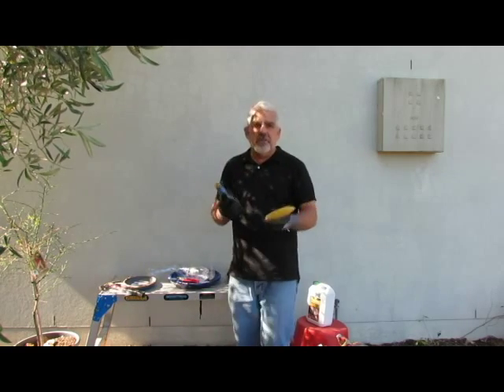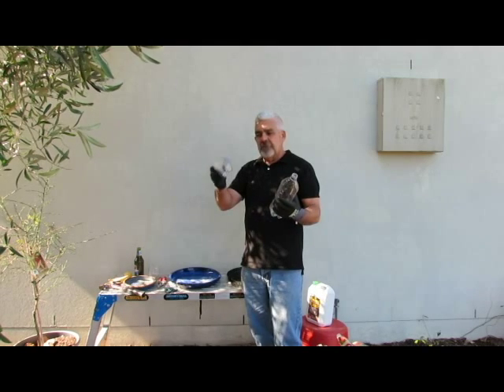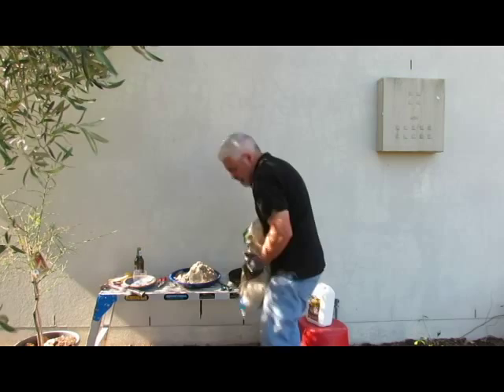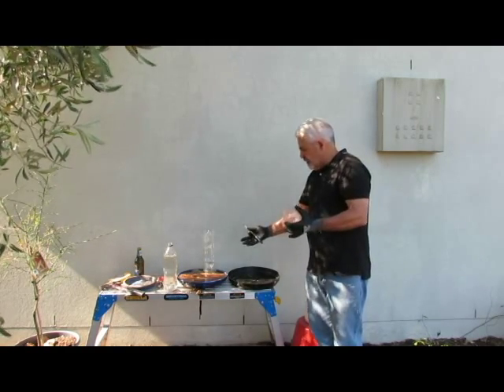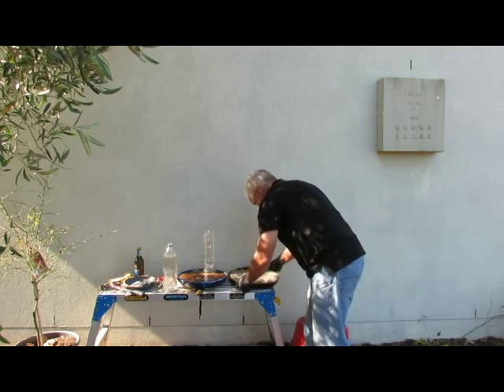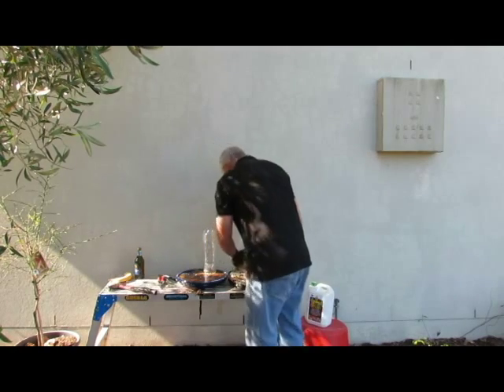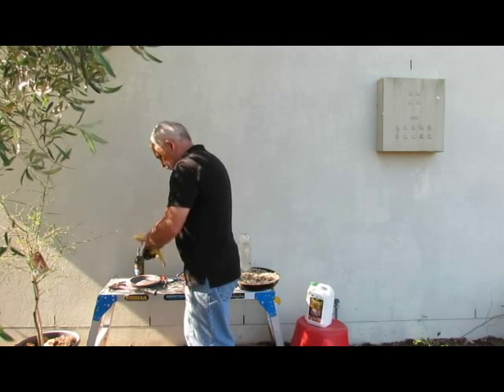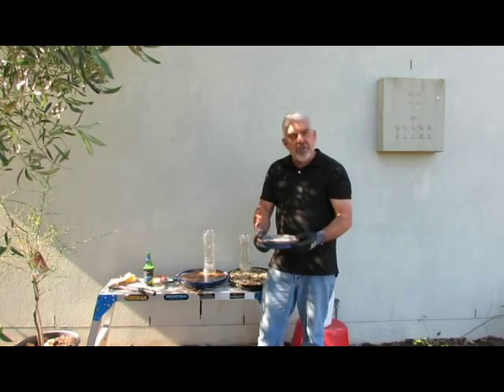Make a backyard Butterfly Puddling Station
Attract more butterflies to your backyard with a Butterfly Puddling Station.

Butterflies require water sources, which they usually obtain from dew and rain. Also, male butterflies are often seen puddling. Large groups of male butterflies will gather around a mud puddle, damp sand or gravel on the ground and appear to drink water. What they are actually doing is taking in mineral-rich moisture to replenish their sodium levels, which are depleted during the mating ritual.